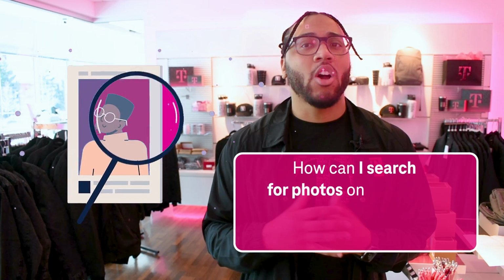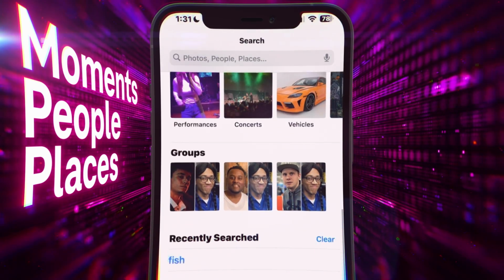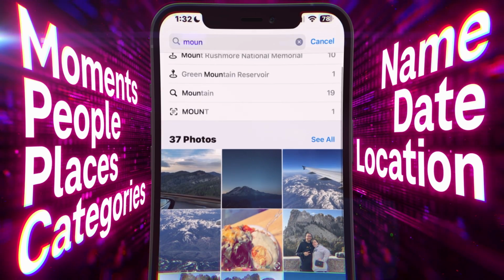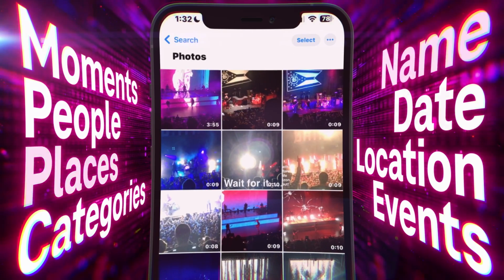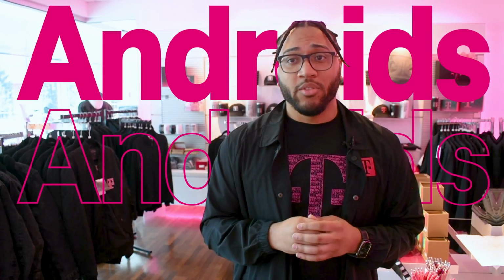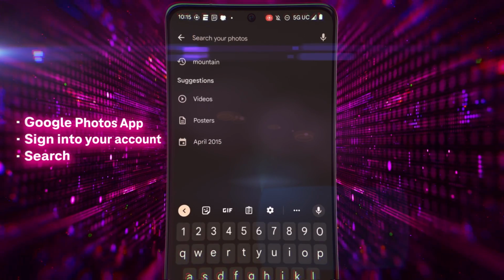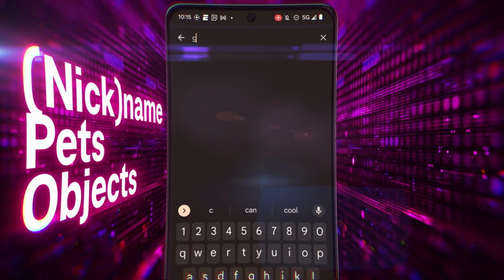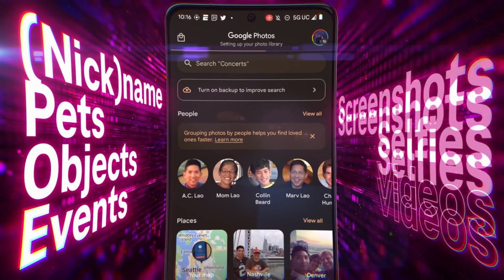How To Make Image Search Easy 🔍📱 | T-Mobile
📸 Ready to effortlessly find pictures on your phone? Dive into the ultimate how-to guide for seamless image search! Whether you're a photo enthusiast or just want to up your smartphone game, we've got you covered. 📱✨

About T-Mobile:
Meet T-Mobile, the wireless trailblazers! 🚀 As America's favorite Un-Carrier, we're not just changing the game – we're reinventing it. Dive into the world of cutting-edge products, groundbreaking innovations, and our expansive 5G network that's got your back. Your mobile experience just got an upgrade! 🌐📱